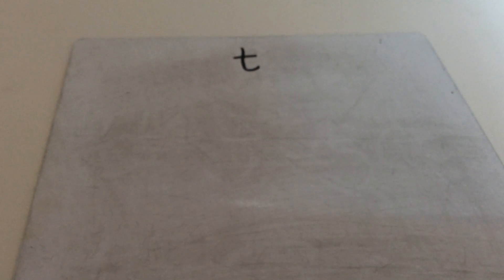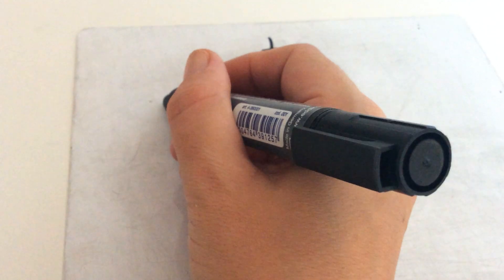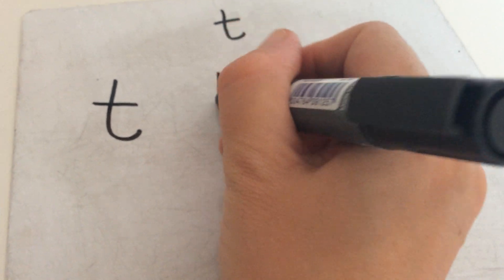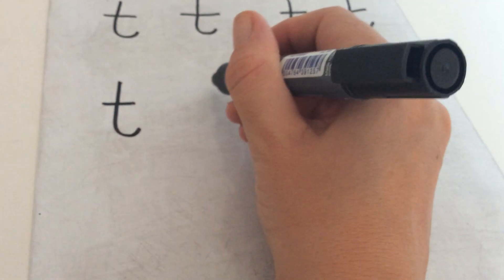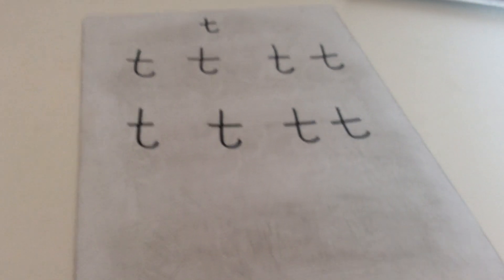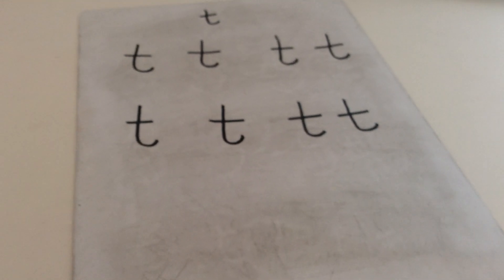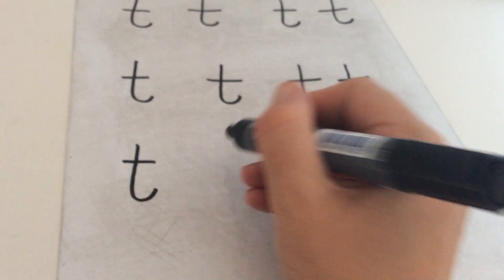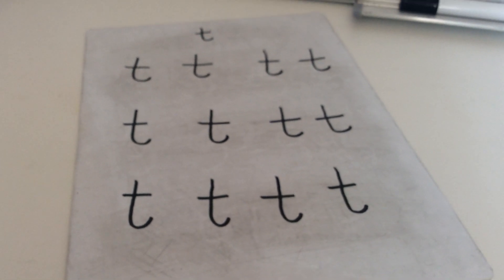RECEPTIONS 6.7.20 letter formation 3 ‘t’ 10a Four Dwellings Primary Academy